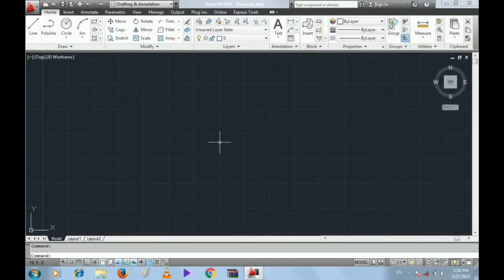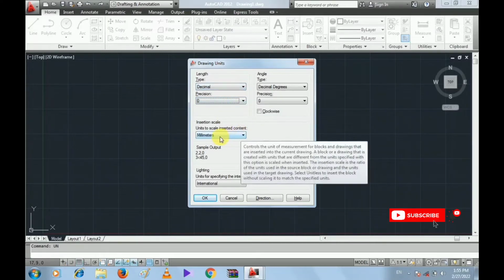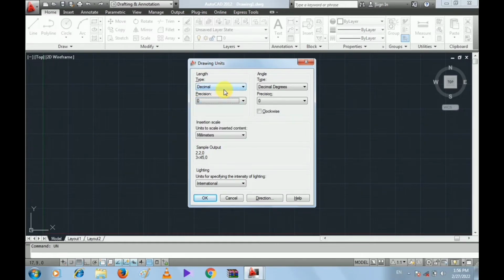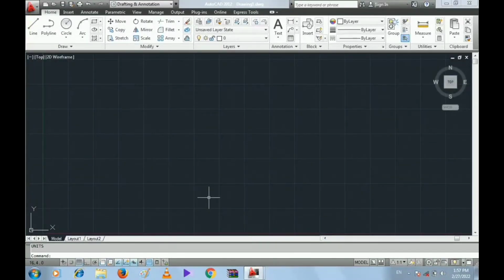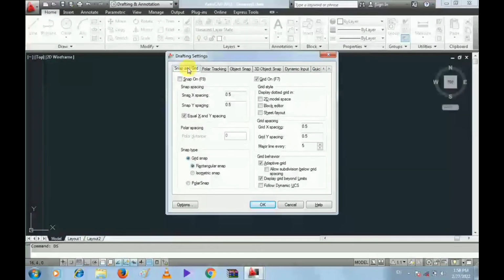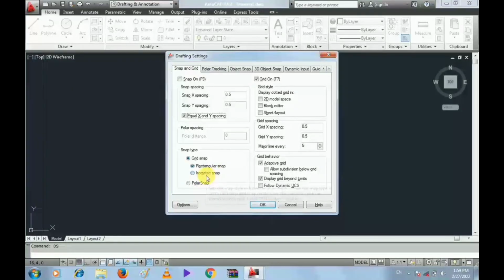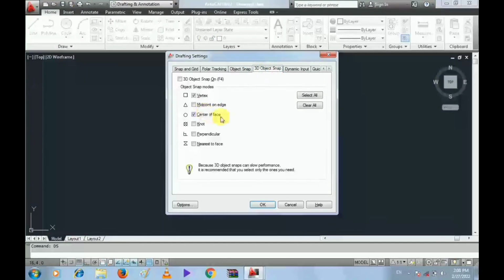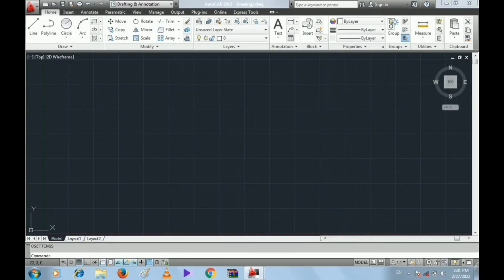Units & Drafting Setting in autocad//latest Auotcad Tutorials for Beginners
Hello guys,
             Thank you for supporting to our channel. From todays we are starting the new series of Auto Cad Tutorials for beginners. hope u learn the Auto Cad. In this video we are learn Units & Drafting setting command. If any  dout in our video or any command please comment in comment box.